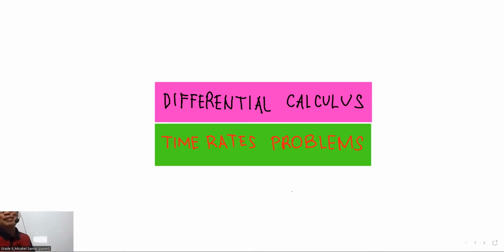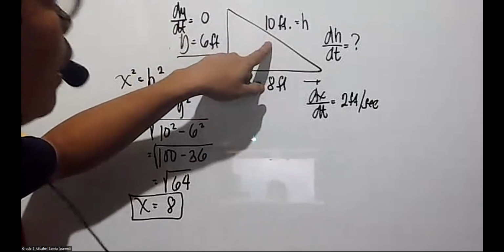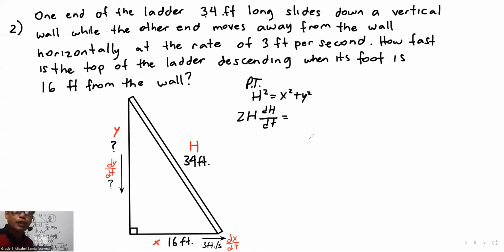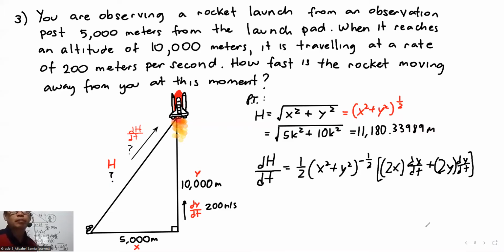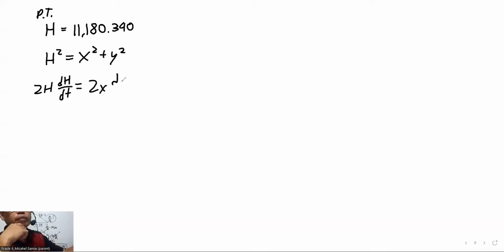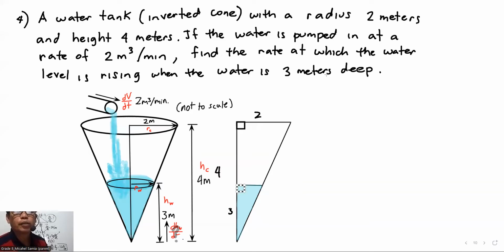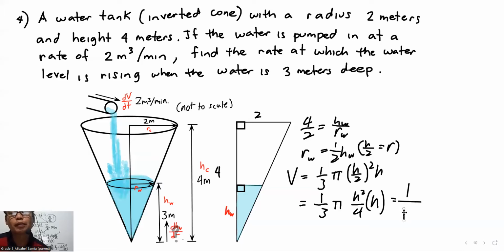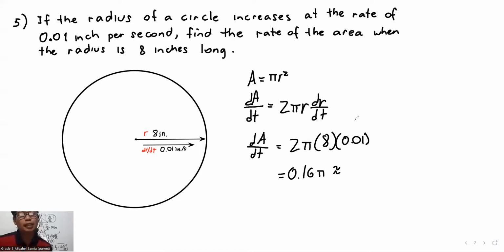Differential Calculus:TIME RATE PROBLEMS(Triangles)in Engineering by Joshua Soliman(Engr. Mike Samia